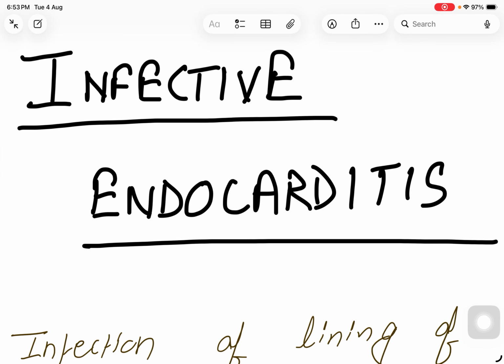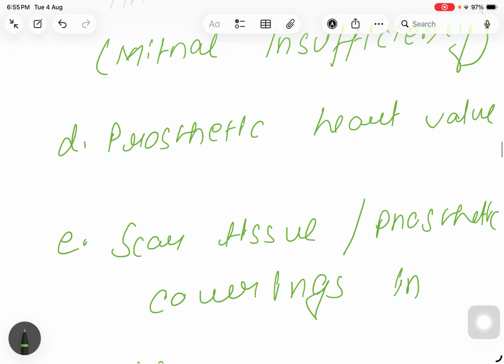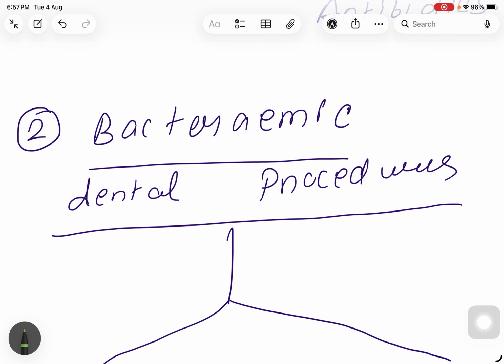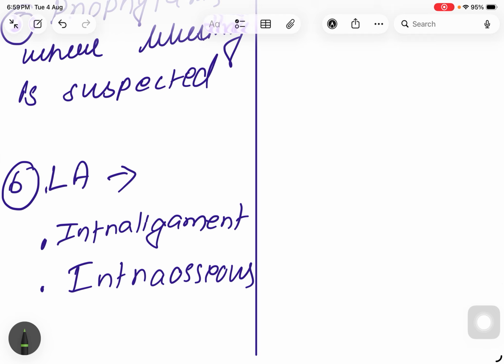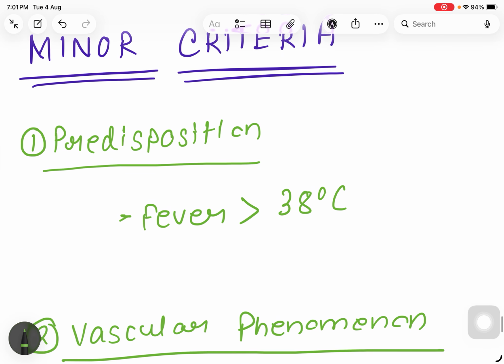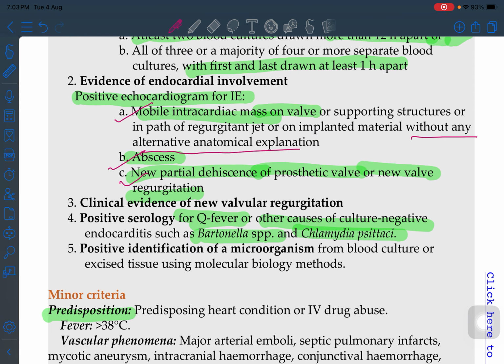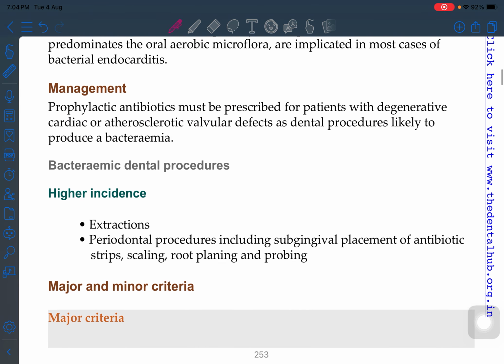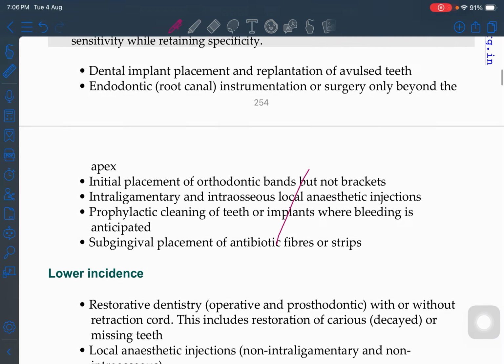Medical emergency in dental office Part 3 - Infective Endocarditis